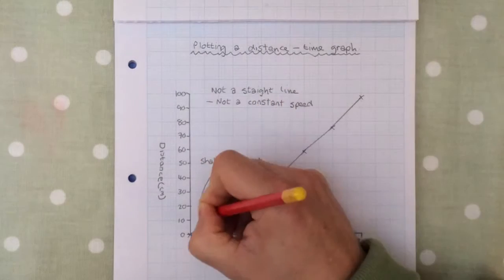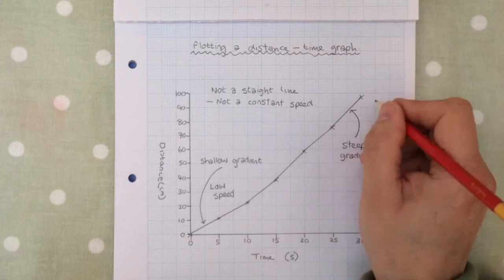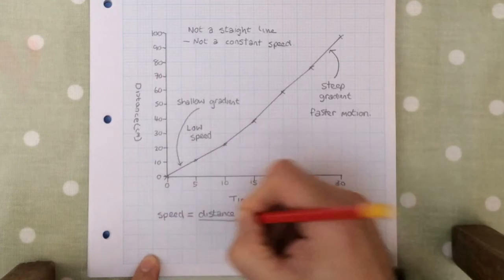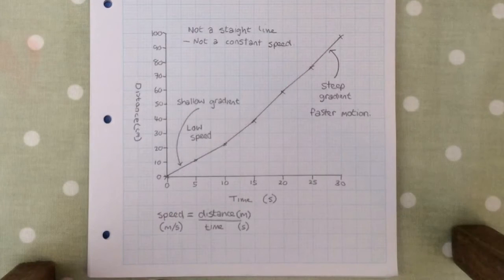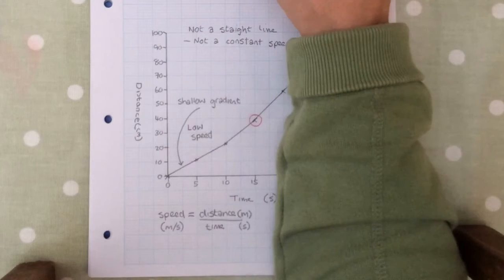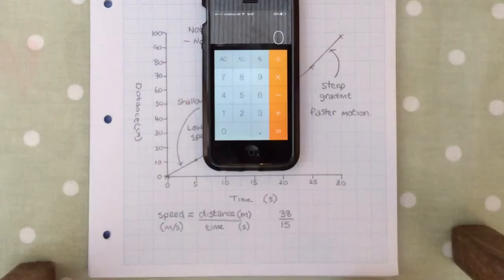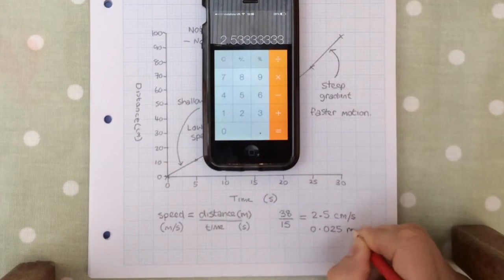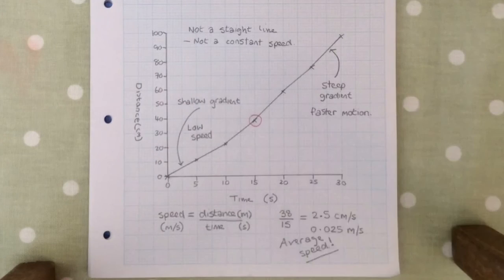P2 1.1 distance-time graphs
Short video covering the plotting of distance-time graphs for AQA GCSE Physics P2 1.1 distance-time graphs